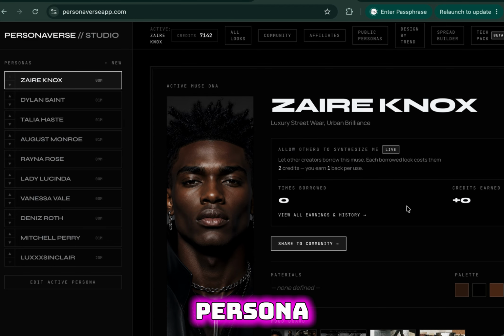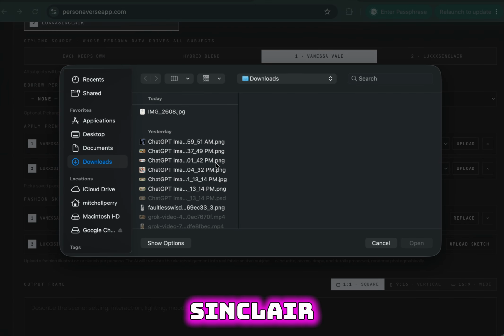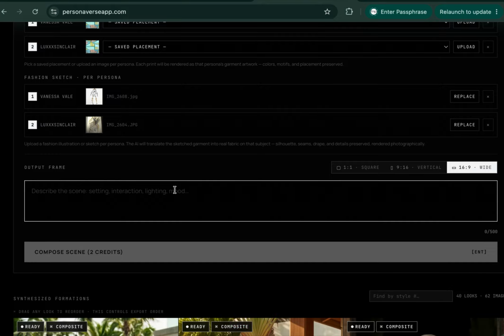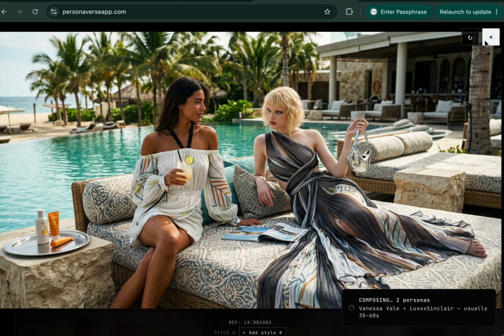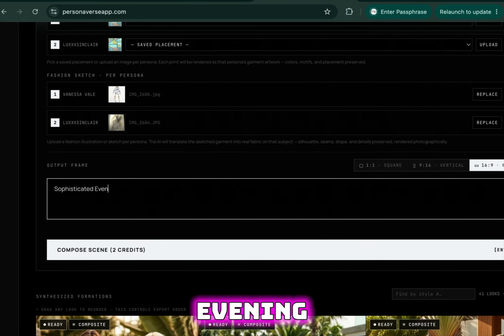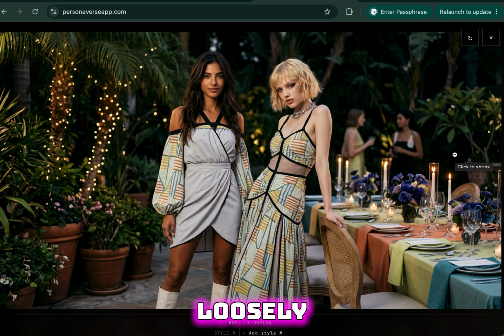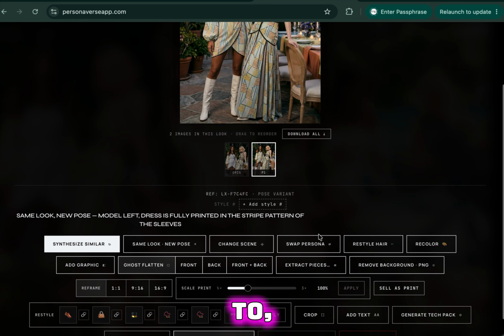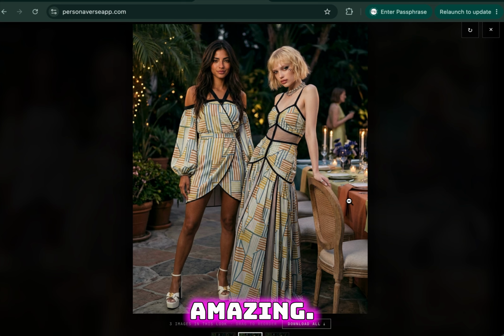Best Practices Using Fashion Illustrations For Ai Transformations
WELCOME TO MITCHELL MAKES
Fashion. Art. Music. AI.

Does the quality of your fashion illustration affect AI results? In my experience, absolutely.

In this video, I compare loose, expressive fashion sketches with clean, intentional fashion illustrations to see how they influence AI-generated fashion. The takeaway: the more clearly you communicate your design through illustration, the more accurately AI can translate your original vision. Loose sketches often encourage more creative interpretation, while refined illustrations tend to produce renders that stay much closer to your intended garment.

If you're using AI in fashion design, learning how to sketch for AI might become one of your most valuable design skills.